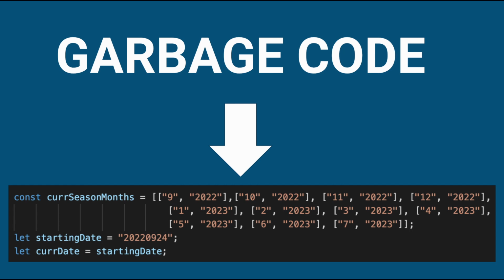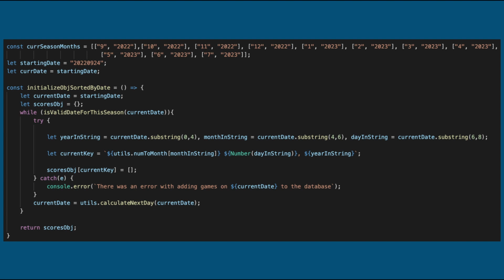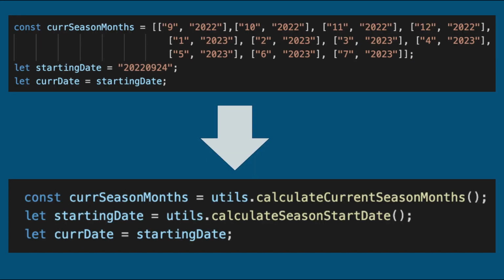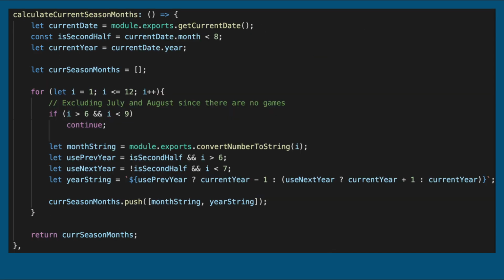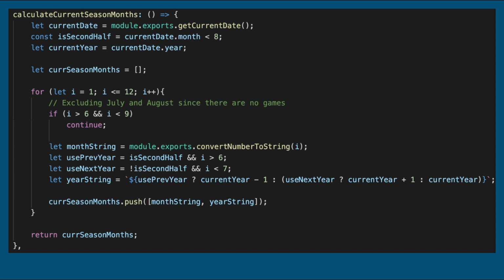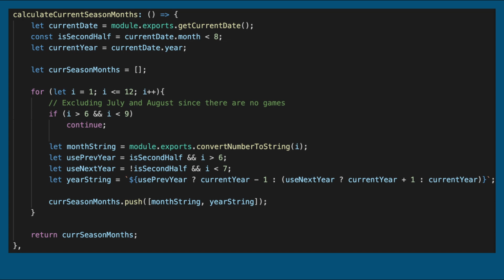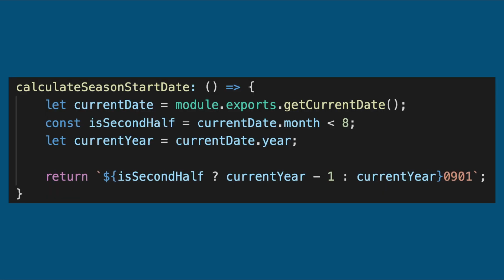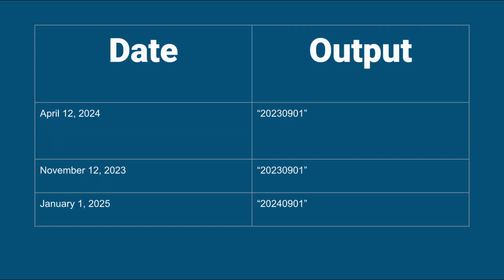Automating my garbage code | ScoreCheck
0:00 Code changes
2:20 Upcoming Release

In this video, I will walk you through some of the code changes I've made to my Chrome extension. The main purpose was to reduce maintenance required for the NodeJS server used for my Chrome extension, ScoreCheck. Throughout the summer, I will be implementing more automation to minimize downtime and manual maintenance.